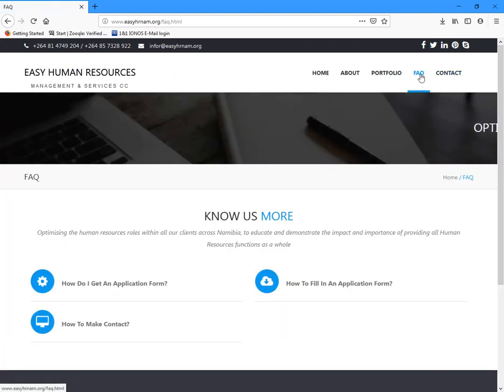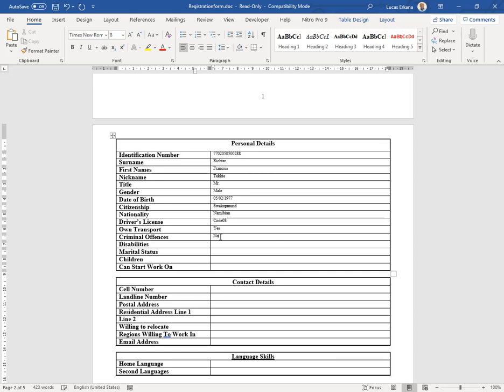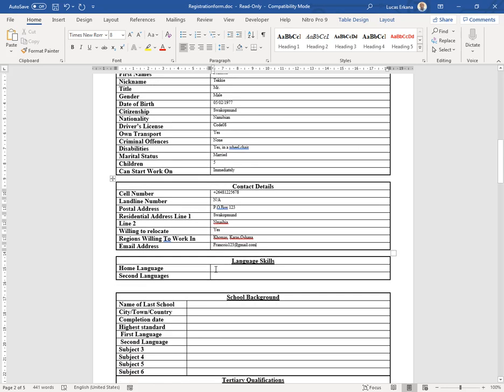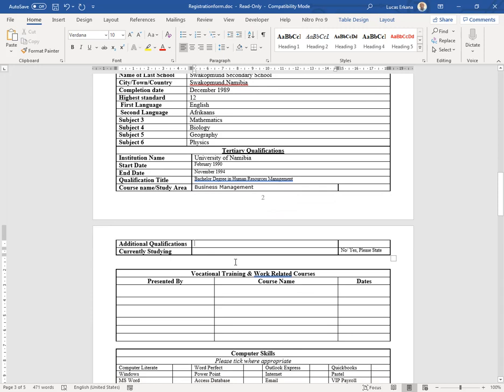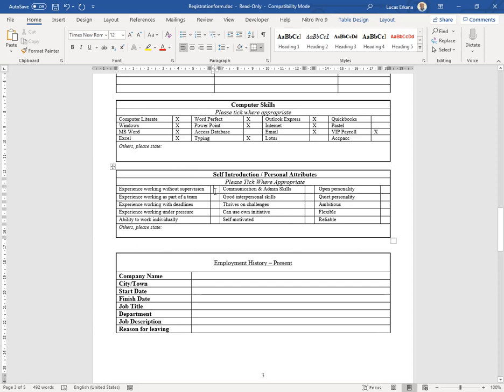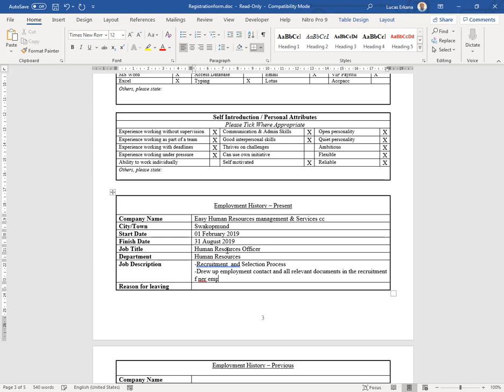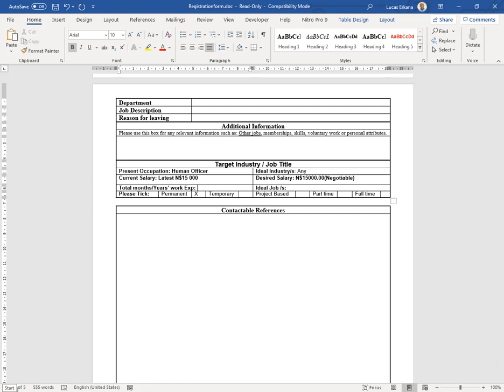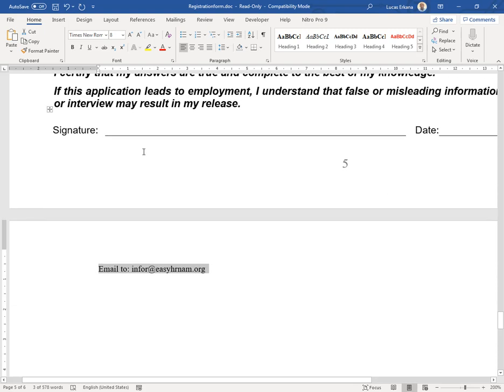Registration form EasyHRnam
How to complete an Easy HR Registration form.